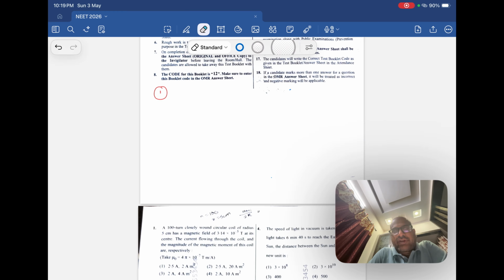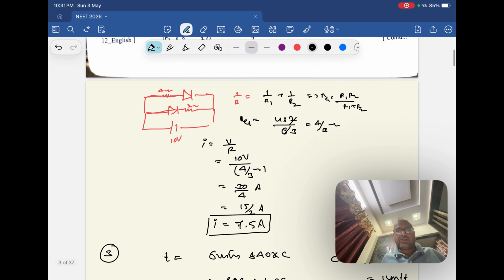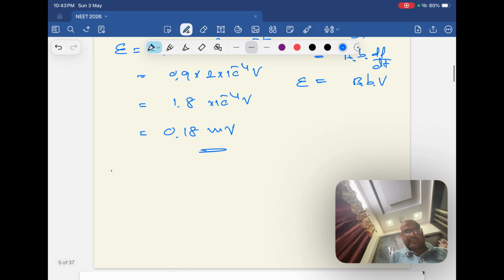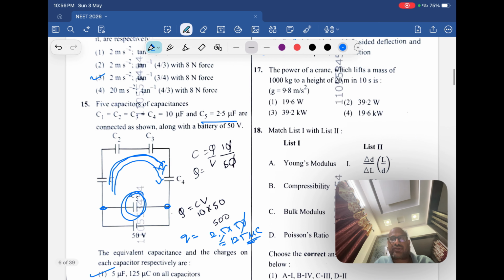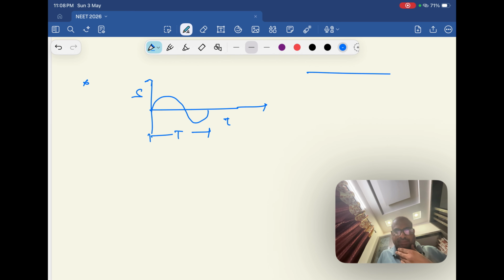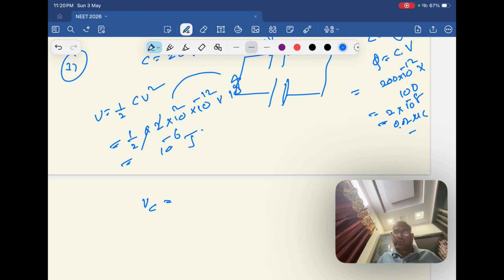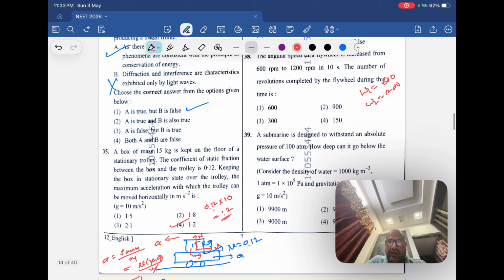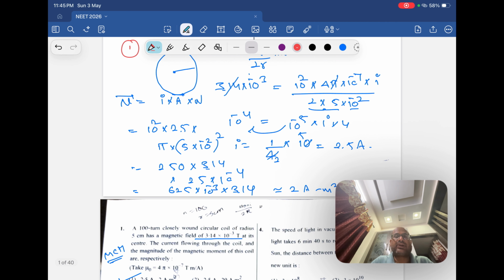NEET 2026 paper discussion and analysis